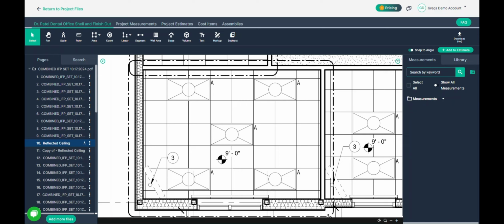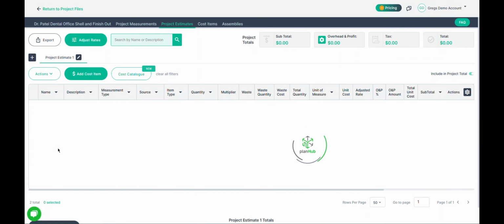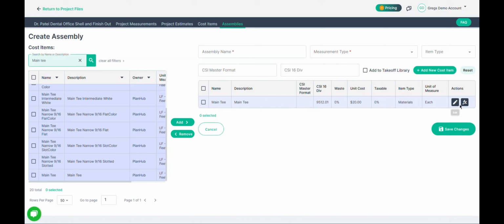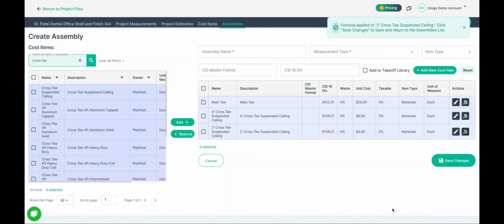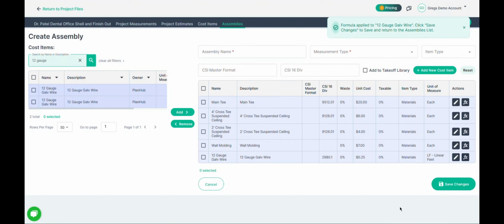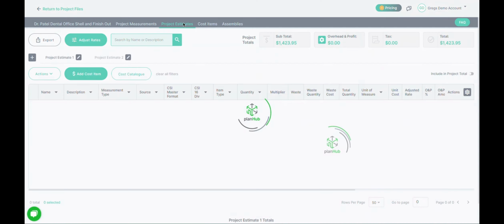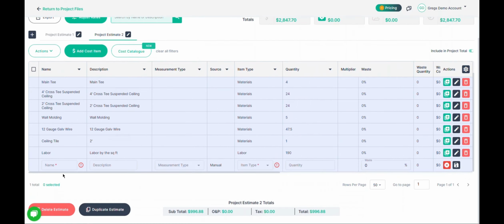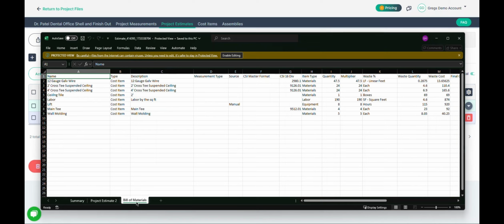PlanHub Takeoff Master Class | Ceiling